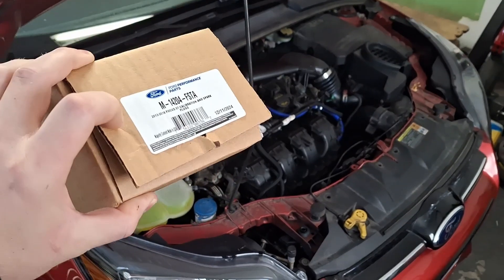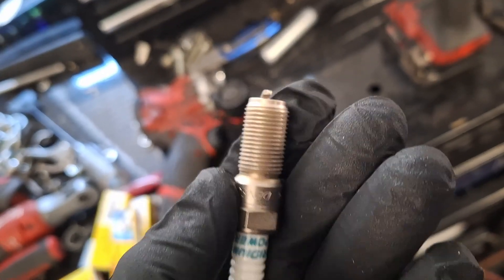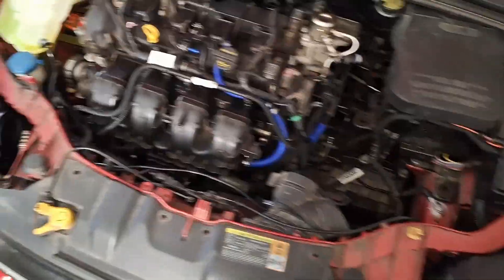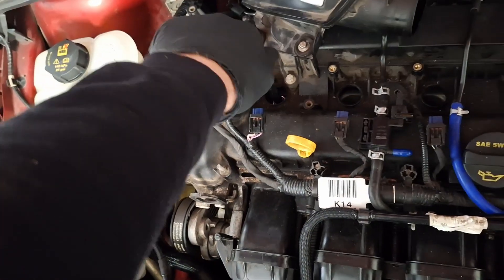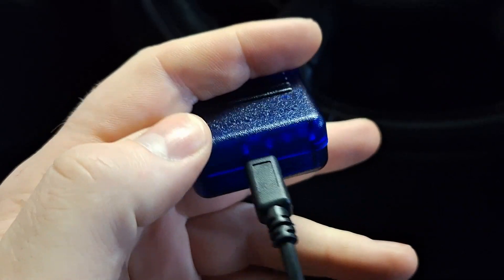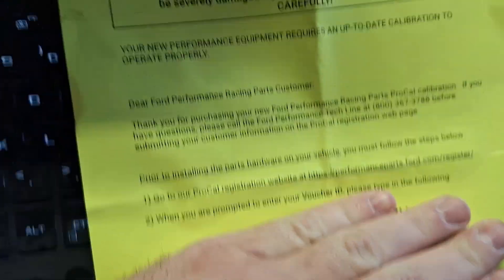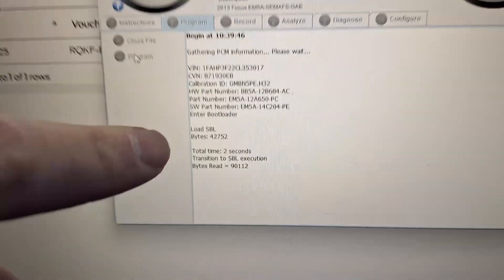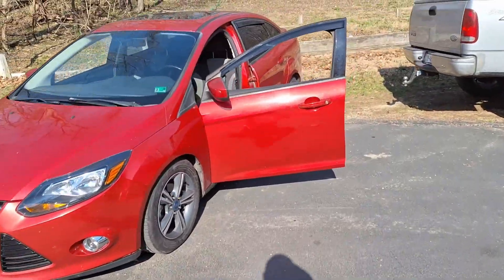Adding 90 lb-ft of TORQUE? Ford Focus ST Performance Calibration!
Adding more power with Ford's performance calibration on my focus ST. $300 at summit racing.